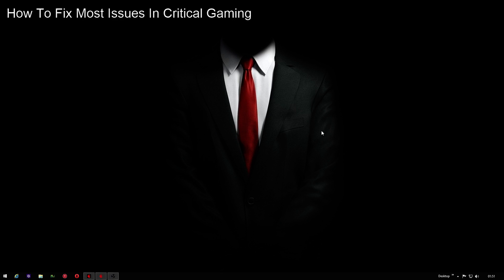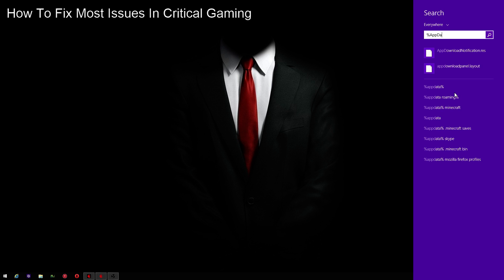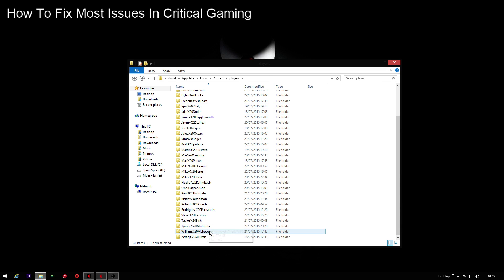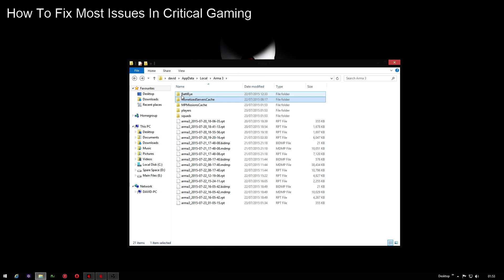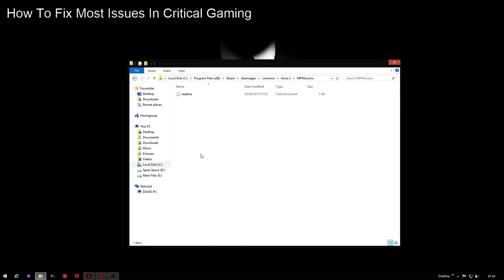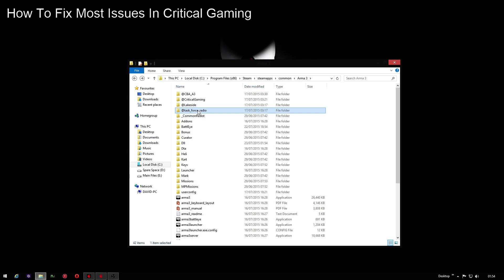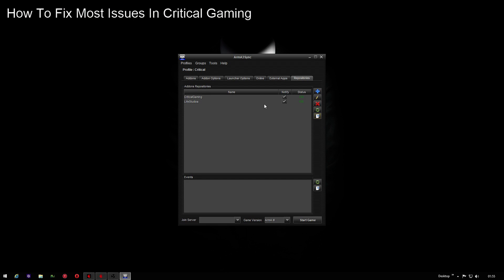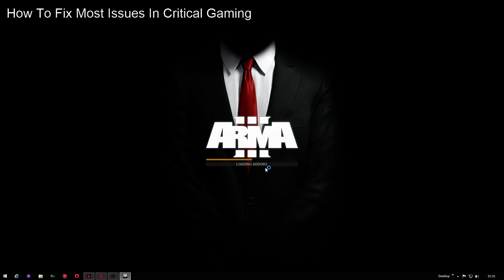Make Critical Gaming run smoother & fix some issues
Here is a quick tutorial on how to clear out some of the Arma 3 folders to make your experience playing Critical Gaming smoother and a little less troublesome. Not guaranteed to fix ALL your issues, if you need more help make sure to ask a member of the Support Team or remove and reinstall the CG mods. Also, check out this EXCELLENT guide by Garrett Leighton to get the most FPS you can whilst playing CG